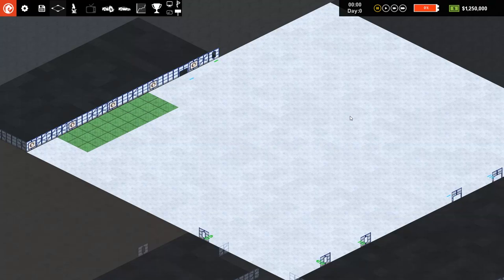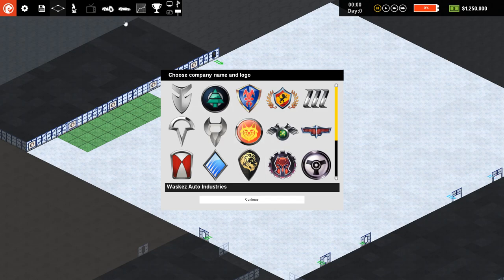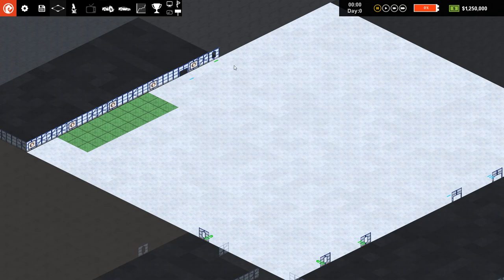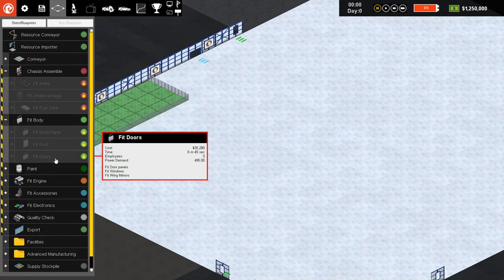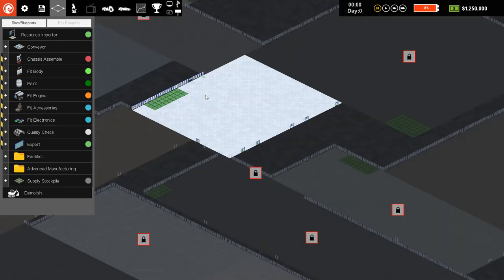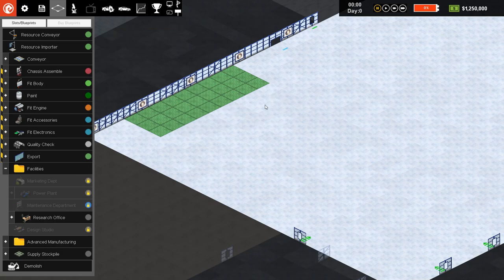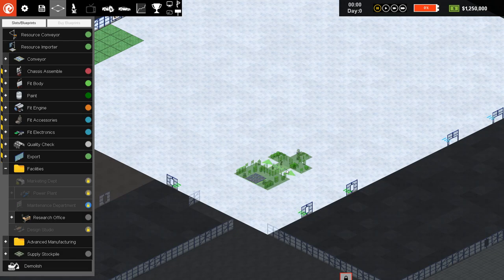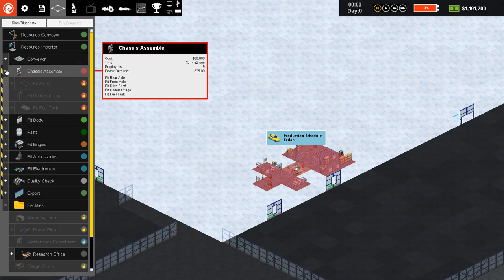Production Line - #1 - The Basics - Let's Play Gameplay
Hey all new game on the channel Production line in this first part i will show you all basics in the game.
How to create simple and efficient production line

Hope you like it more is coming for game production line